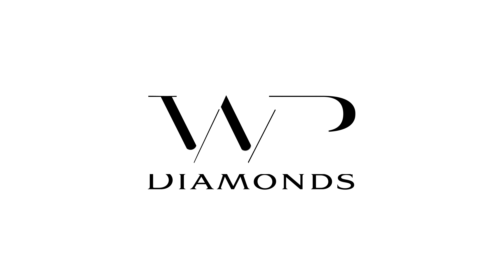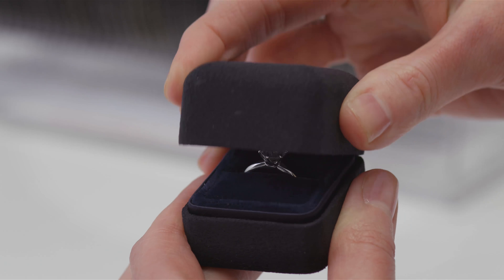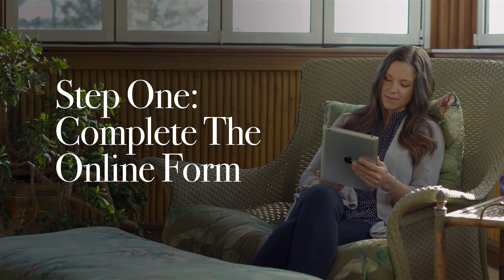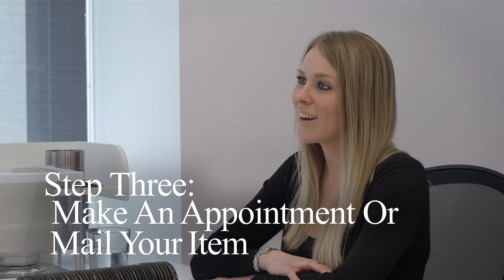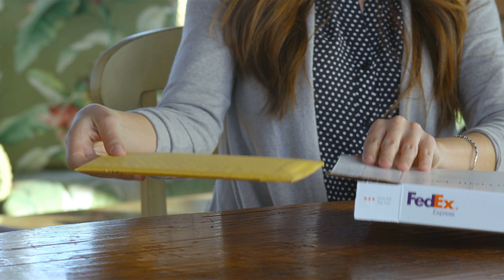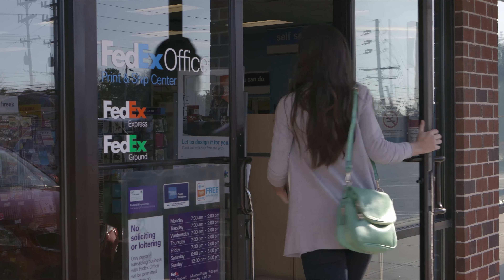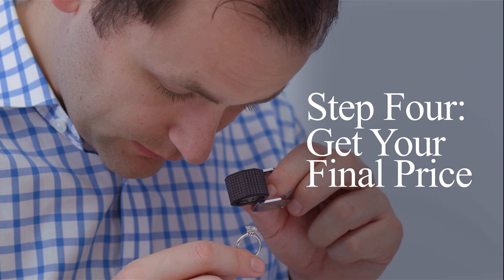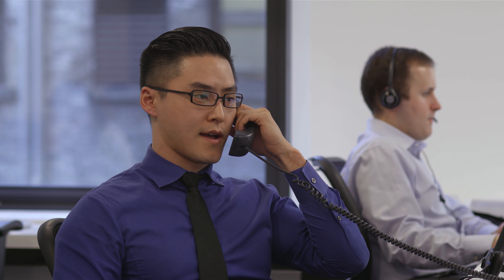How To Sell Engagement Rings Online In 5 Secure Steps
Selling an engagement or wedding ring securely online with a trusted diamond buyer like WP Diamonds is an easy and safe process. In this video, learn how and where to sell your diamond ring in 5 simple steps and get your personal quote from our experts today

When selling your engagement ring, you will want to know that you are working with the best in the business and receiving a competitive offer. Our diamond experts are GIA trained gemologists who will accurately assess your diamond and give you a price based on the current second hand diamond market.

WP Diamonds offers a simple, hassle-free 5 step process.  Our service  is free of charge and your engagement ring is insured for your protection. Appointments are available in New York, LA and Dallas where you can meet with our experts and receive a cash offer.

Get a quote for your engagement ring today at WP Diamonds